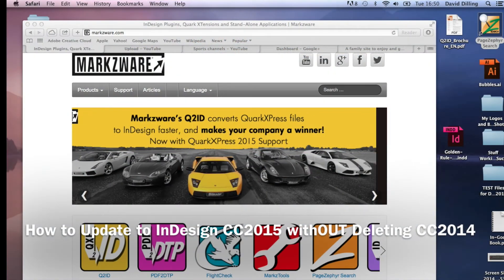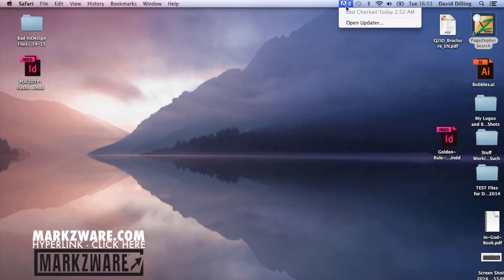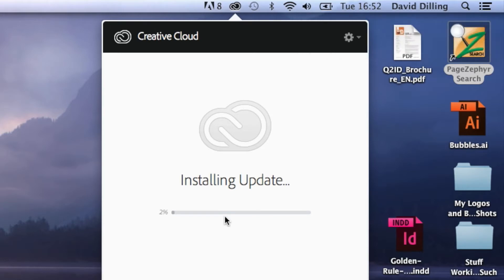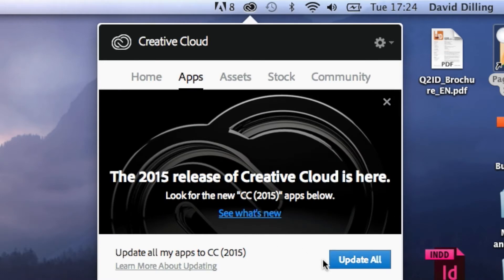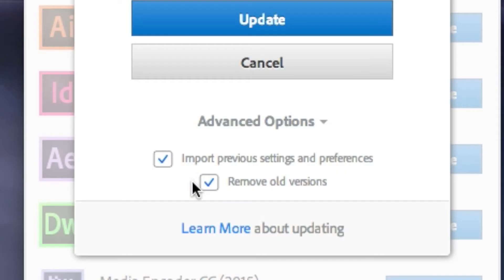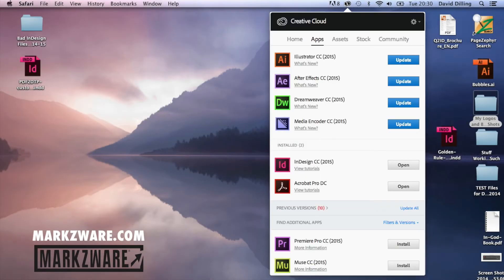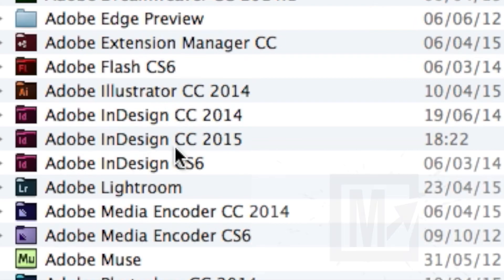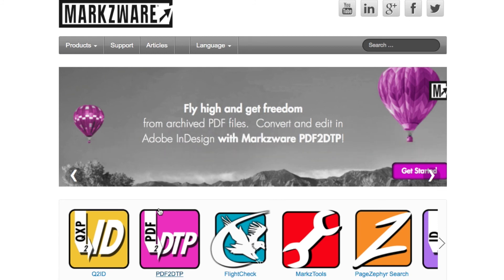How to Update to InDesign CC 2015 withOUT Deleting CC 2014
How to Update to InDesign CC 2015 without deleting CC 2014... Used to be that Adobe CC or Creative Cloud would keep your old InDesign or Adobe applications. With this new CC 2015 release, that is different. It by default DELETES them! There is a solution though, watch this video to see how easy it is. It is also outlined how to update your Adobe Creative Cloud or CC apps, while keeping your older CC 2014 versions

If you need Q2ID for CC 2015 and already are a Q2ID Subscription Bundle user, simply download the latest version from your download link for CC 2015!

Note: Markzware's stand-alone QXPMarkz app replaces the Q2ID InDesign plug-in and allows users to open QuarkXPress in InDesign, Affinity Publisher, older QuarkXPress versions, and more: